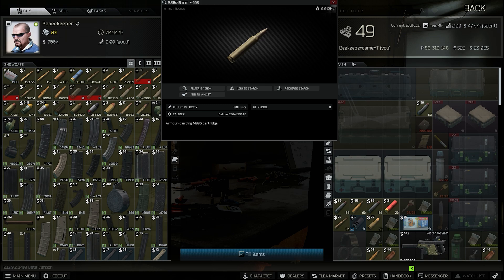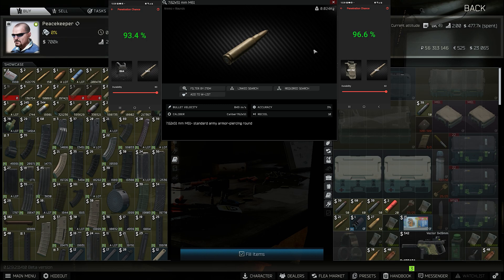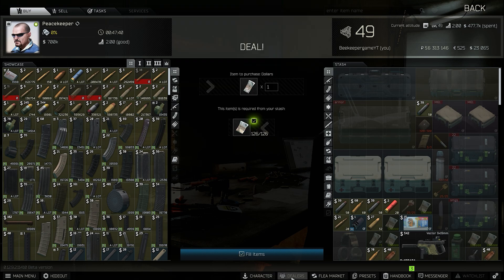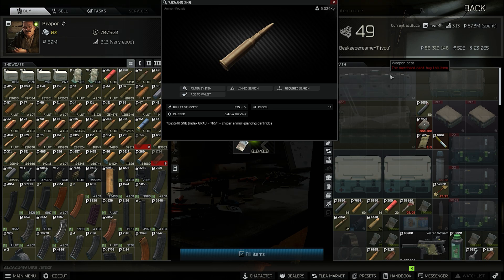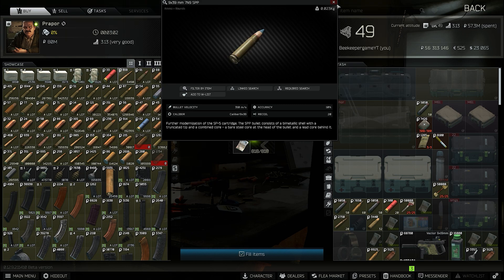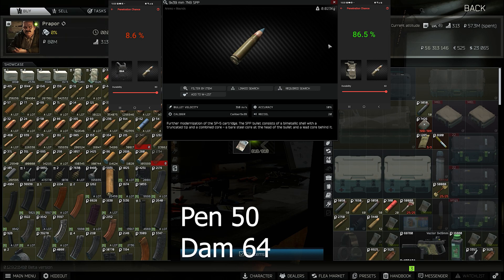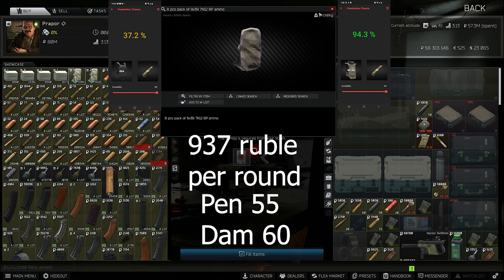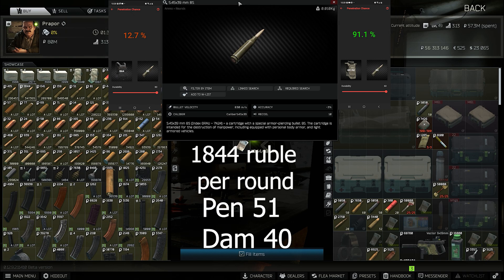Ammo That Shouldn't Be At The Traders In Tarkov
In this video we take about ammo that shouldn't be at the traders for balance reasons..

People I Play With  twitch